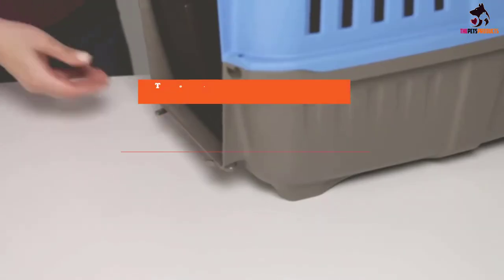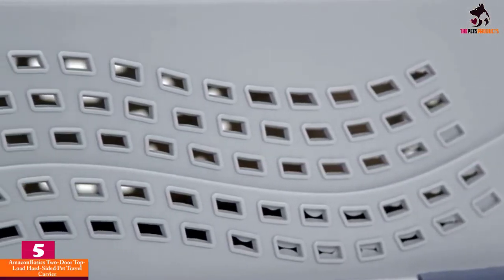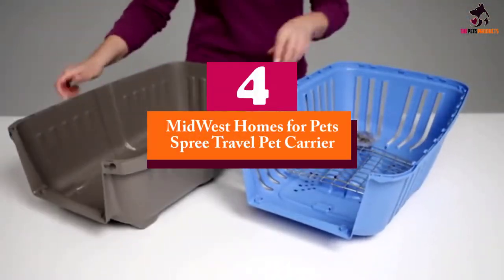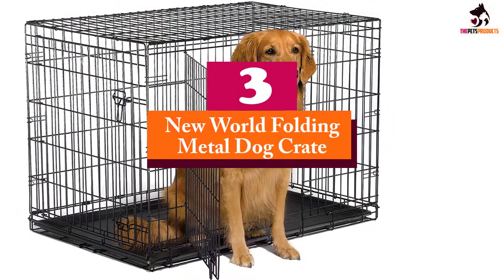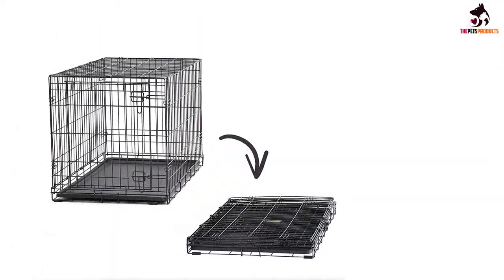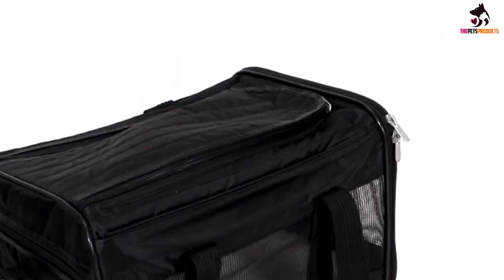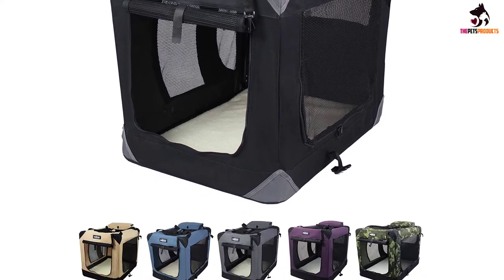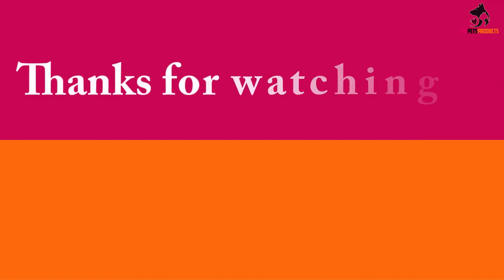Top 5 Best Travel Dog Crates in 2022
► Links to the Best Travel Dog Crates you saw in this video

✅5. AmazonBasics Two-Door Top-Load Hard-Sided Pet Travel Carrier
✅4. MidWest Homes for Pets Spree Travel Pet Carrier
✅3.  New World Folding Metal Dog Crate
✅2. Sherpa Travel Original Deluxe Airline Approved Pet Carrier
✅1.EliteField 3-Door Folding Soft Dog Crate

To save you both time and money, we’ve narrowed down to some of the best Travel Dog Crates.
Check out an in-depth review of the best Travel Dog Crates in 2021 .

In this video, we make a new research on the top best Travel Dog Crates.
This is the best  Travel Dog Crates review.
Best time for buying your new  Travel Dog Crates.